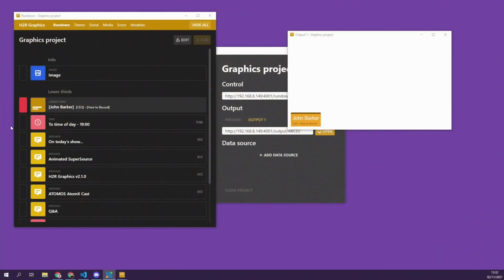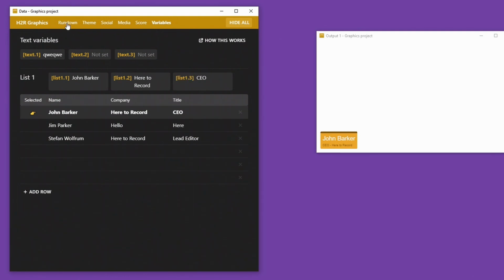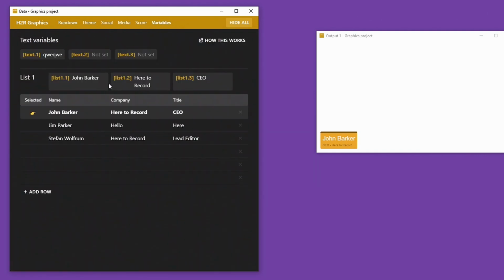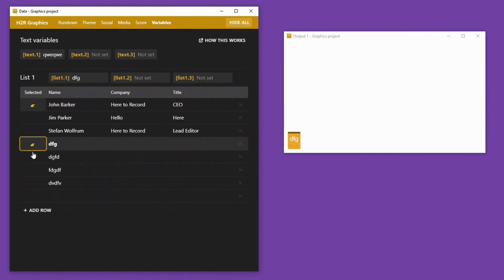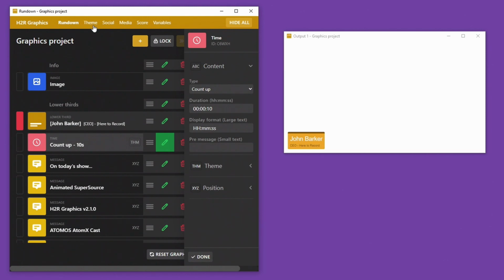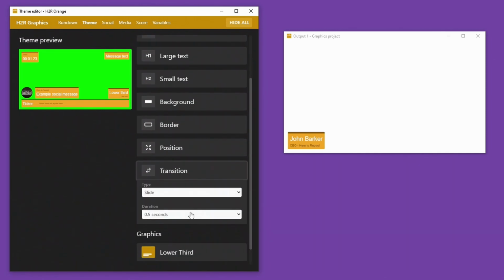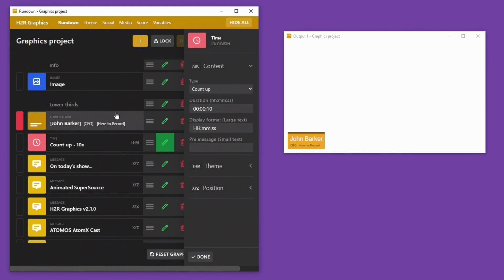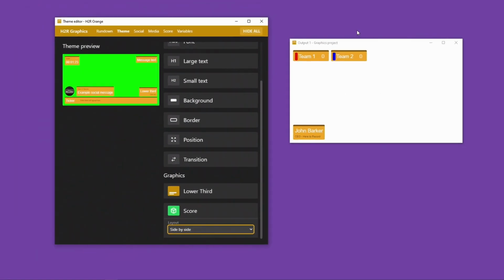What's new in v2.1 (beta) // H2R Graphics v2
*Get involved*